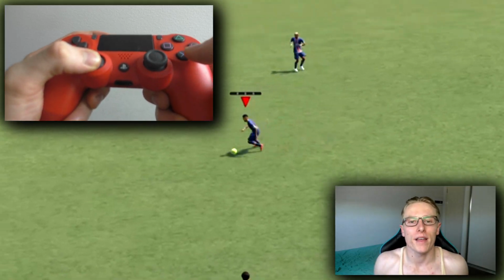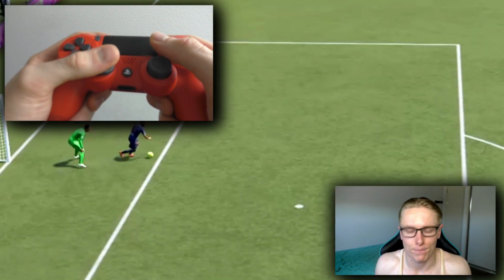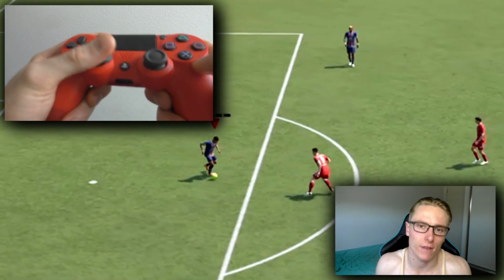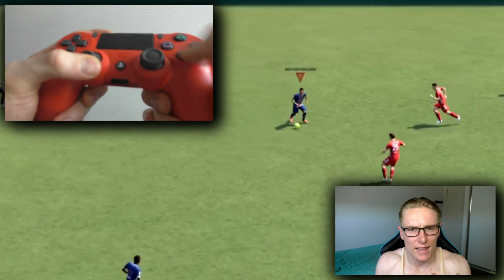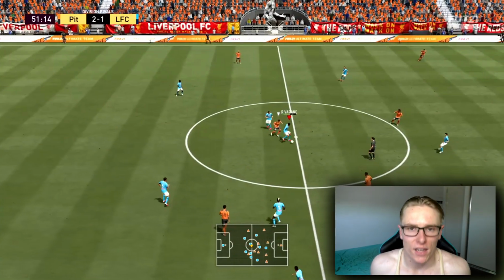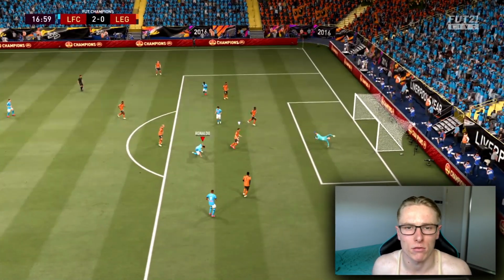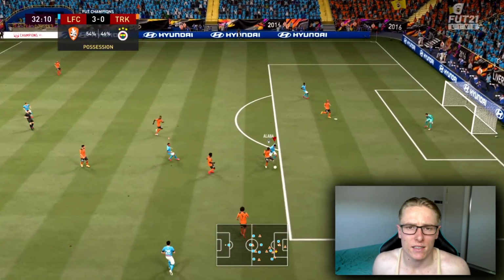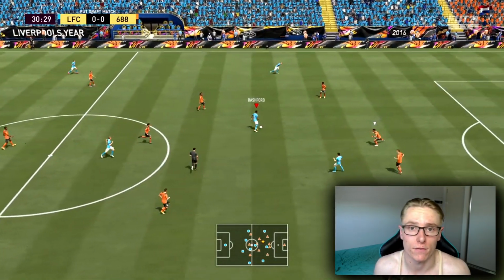ONE of the Most OVERPOWERED 5 Star Skill Moves in FIFA 21 | Running Scoop Turn Tutorial FIFA 21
The running scoop turn is great for beating defenders to get a shot off in the box, gettijg in behind past the defence, and is very unpredictable in certain areas in FIFA 21. The running scoop turn is easy to perform, and should be implemented into your attacking game.

Running Scoop Turn Tutorial FIFA 21 | How to Perform the Scoop Turn in FIFA 21

FIFA 21 Tutorial - Skill Move Tutorial FIFA 21

Runnung Scoop Turn Tutorial in FIFA 21

FIFA 21 Running Scoop Turn Tutorial

(FIFA 21)